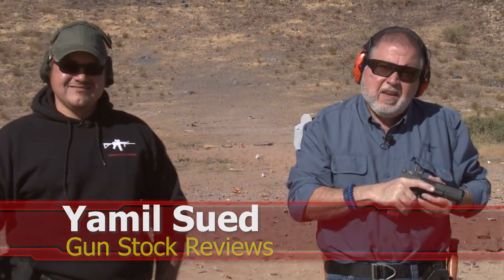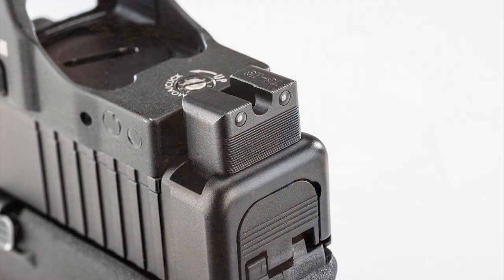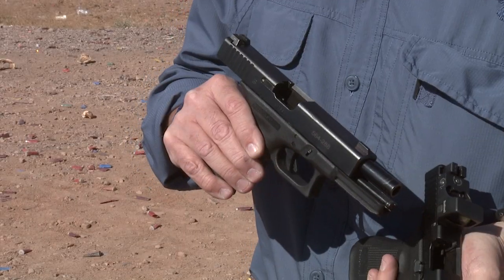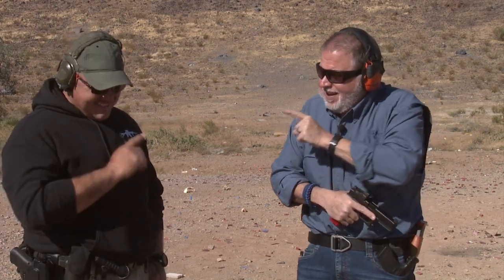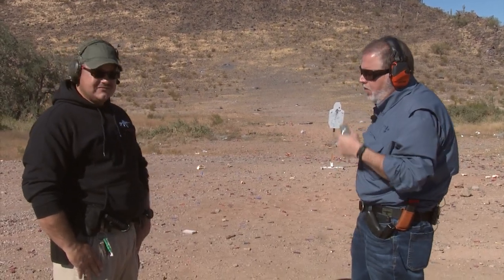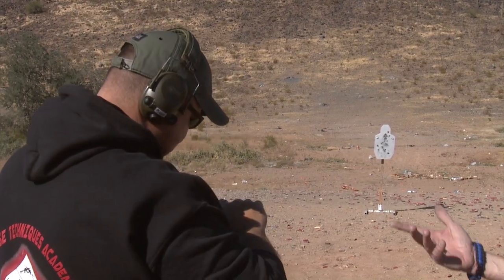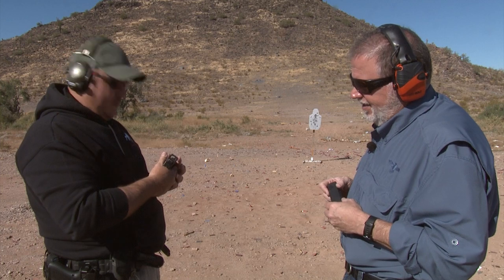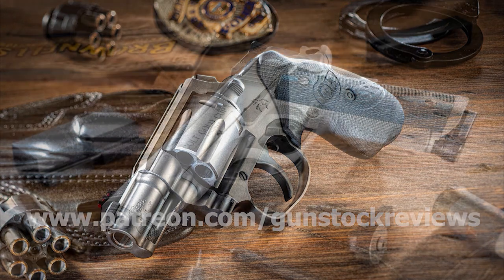Range Time with the TruGlo MOS Night Sights on a Glock 17 Gen5 MOS #969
In this episode of Gun Stock Reviews we do some Range Time with the TruGlo MOS Night Sights on a Glock 17 Gen5 MOS

10 percent off with code GSR10 and Free standard shipping at Apex Tactical. apextactical.com

1. Adobe Premier Editing Software
2. Adobe After Effects
3. Abobe Photoshop
4. Westcott Flex Daylight Set
5. Sanken COS-11D Lavalier Mic
6.  DJI Mavic 3 Drone
7. Epic GoPro / Action Camera Mount for your Boat
8. Dracast Pro On-Camera Light
9. Dracast Halo Ring Led Light
10.  Nikon Z9 Mirrorless Digital Camera
11. Sony PXW-FX9 XDCAM 6K Camera System
12. Quick Release Shoulder Plate
13. The New Pelican Air Travel Cases!
14. Westcott Scrim Jim
15. Sony A7 4k Video and Still Second Camera
16. Go Pro 10